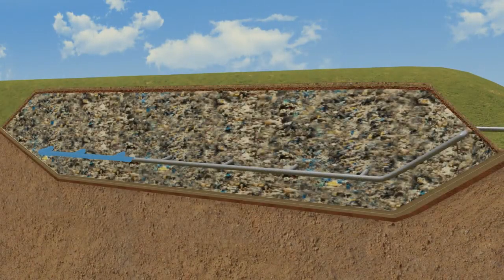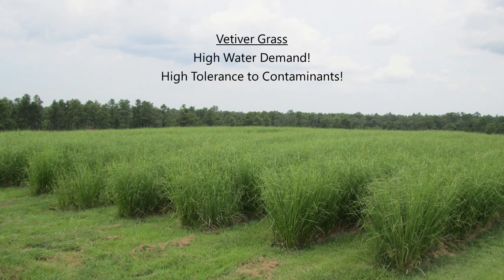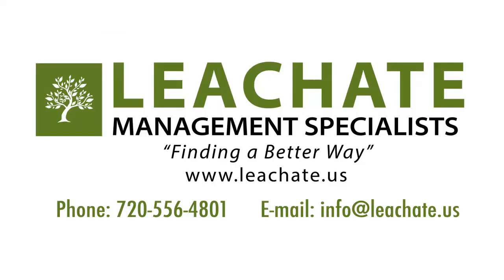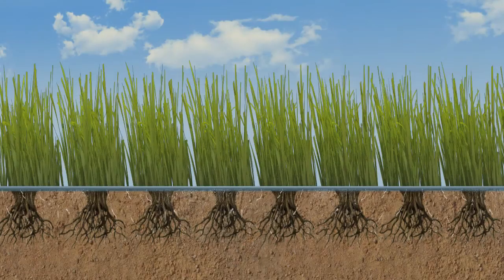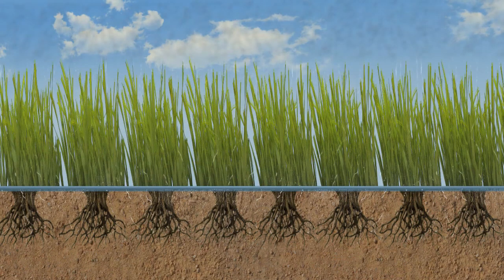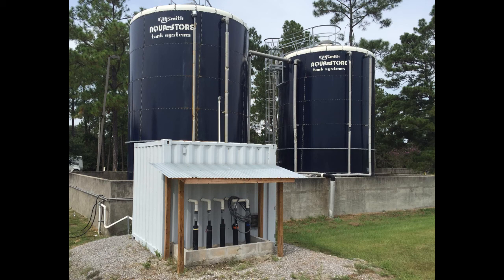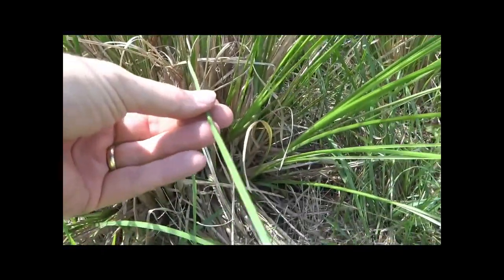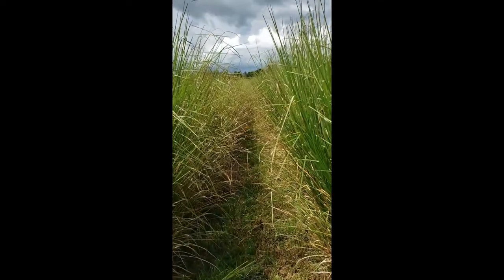Using Vetiver Grass for Landfill Leachate Disposal with Phyto-Utilization™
Phyto-Utilization™ is the use of fast-growing and non-invasive plants like vetiver to consume landfill leachate and industrial wastewater to greatly reduce or eliminate the need for other disposal methods in a GREEN and sustainable way.  to learn more!